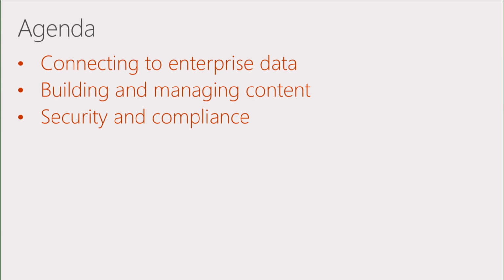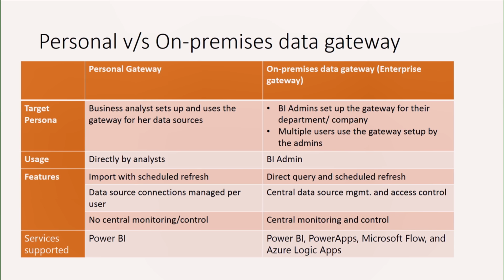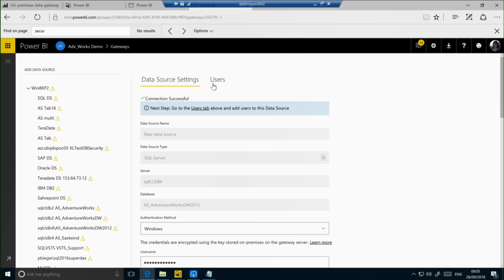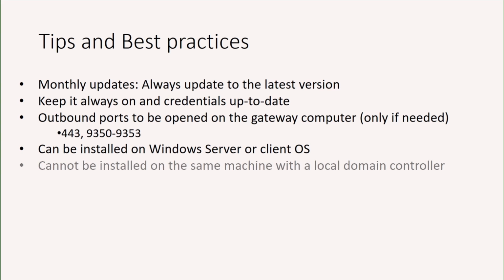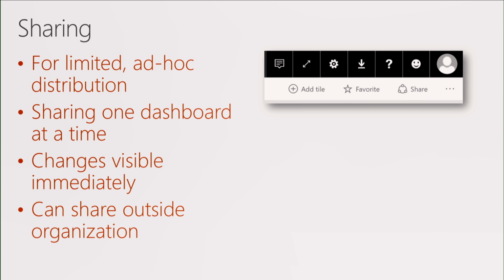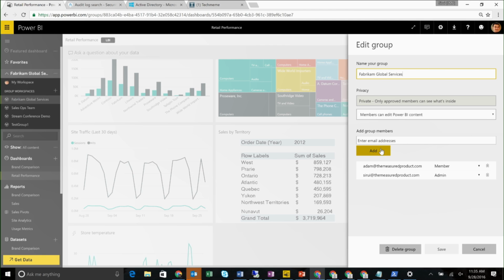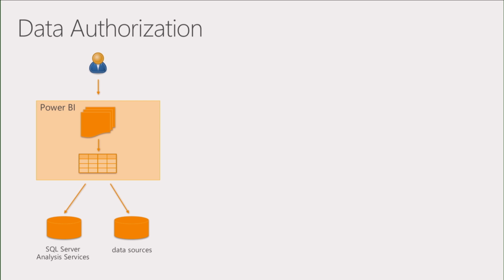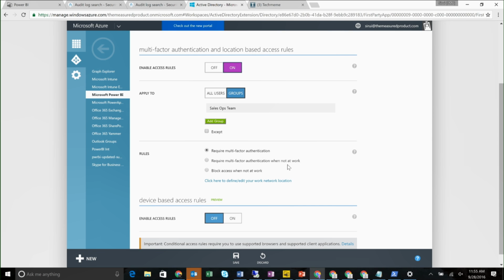Microsoft Ignite 2016 Probe Microsoft Power BI for Enterprise